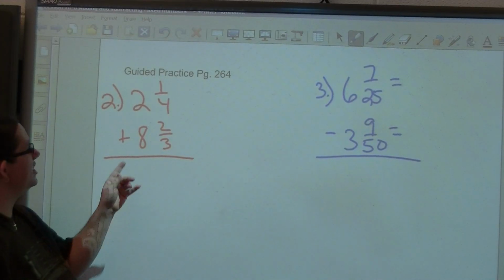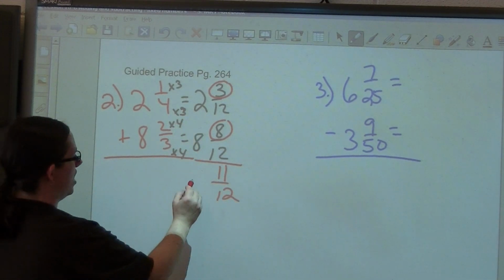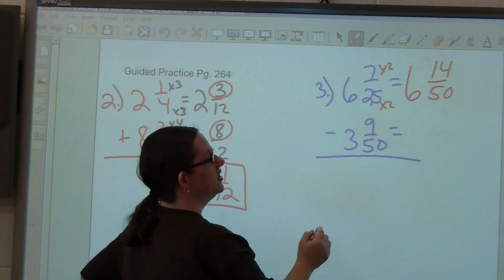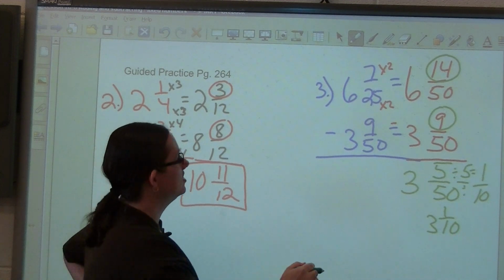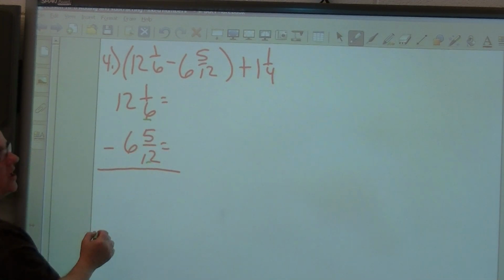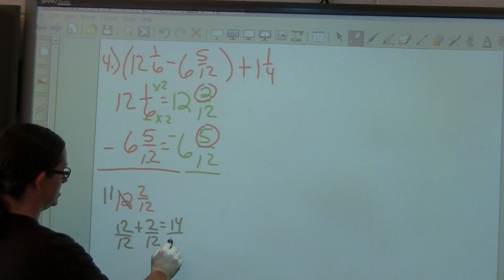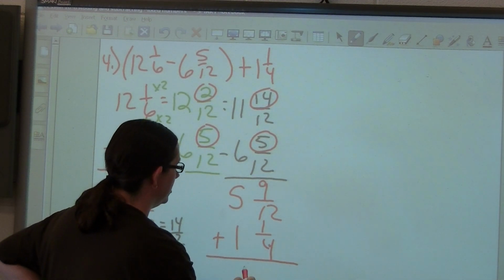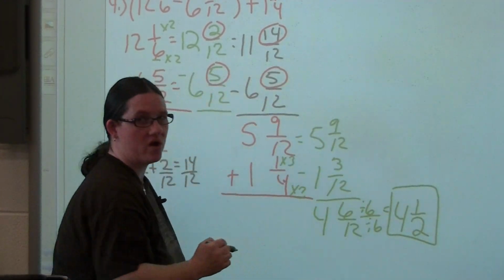Mrs. Sharber Adding and Subtracting Mixed Numbers Part 3 of 6